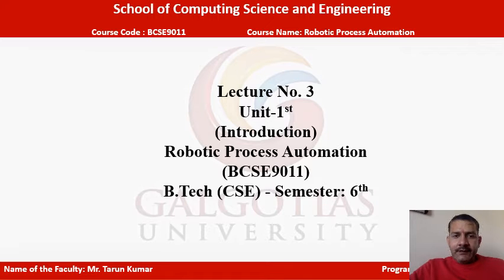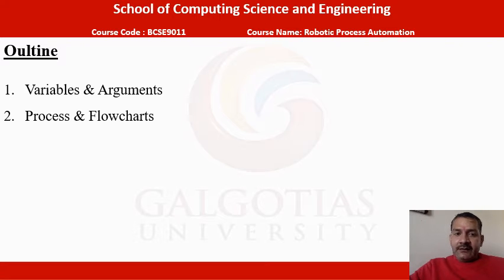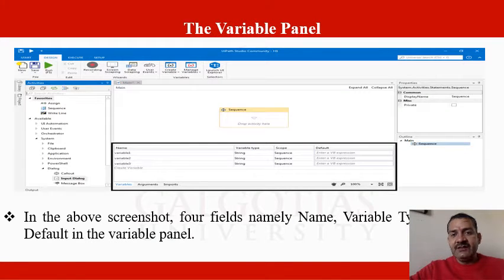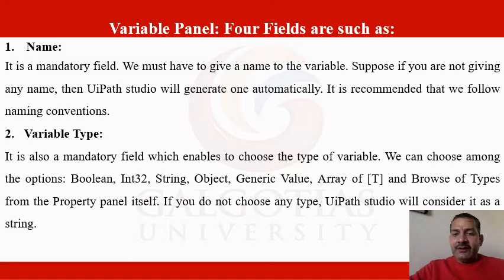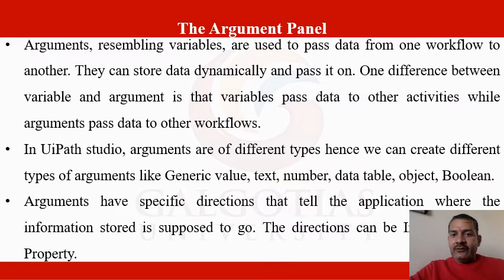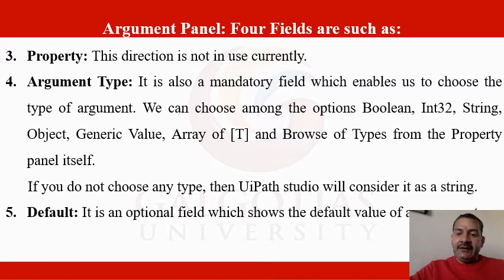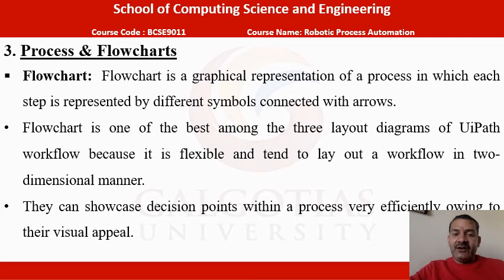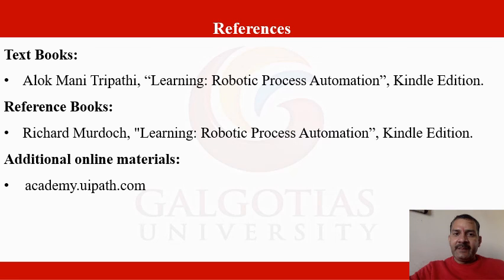SCSE BTECH RPA LECTURE 03